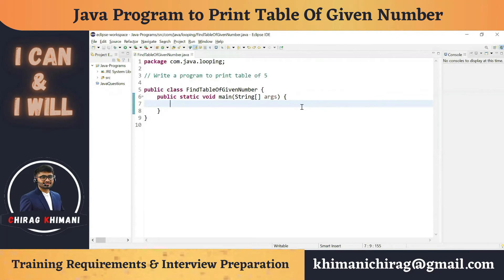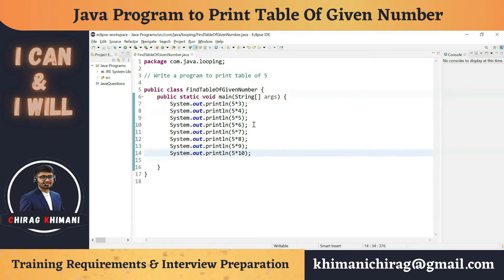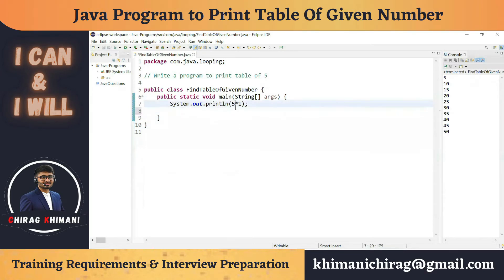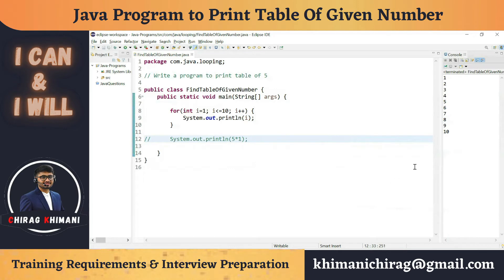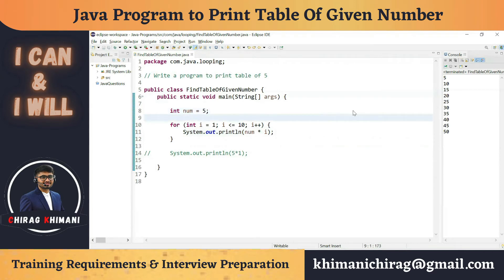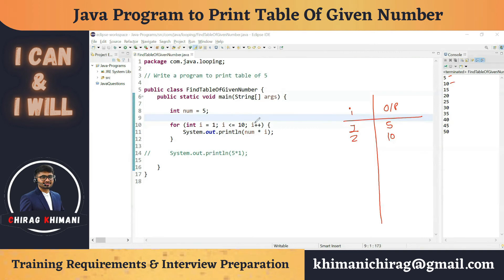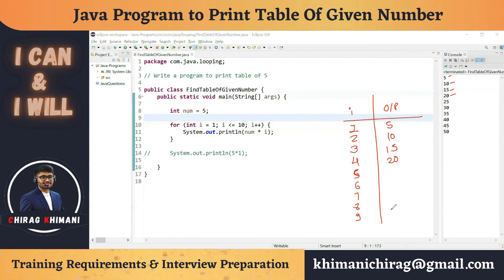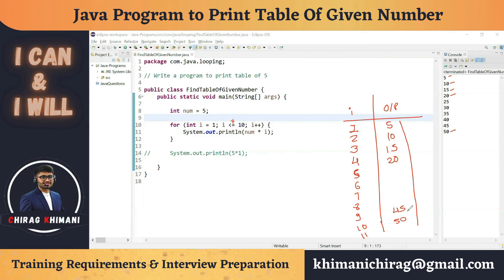16 | Java Program To Print Table Of Given Number | Java For Loop